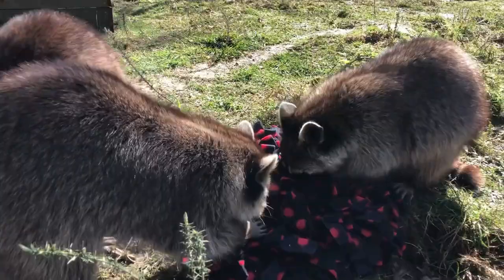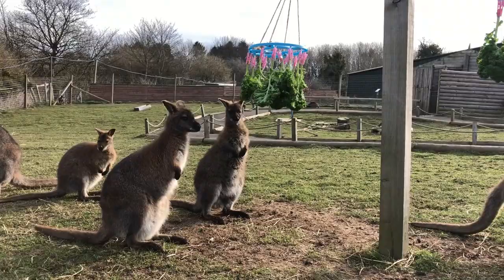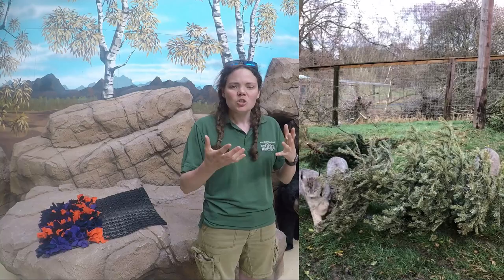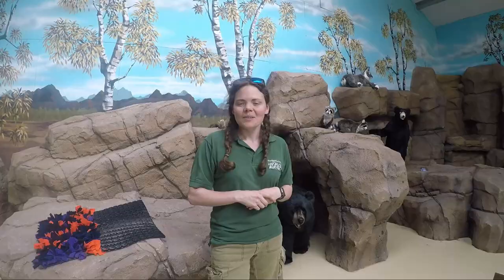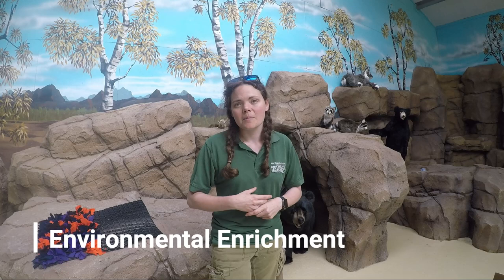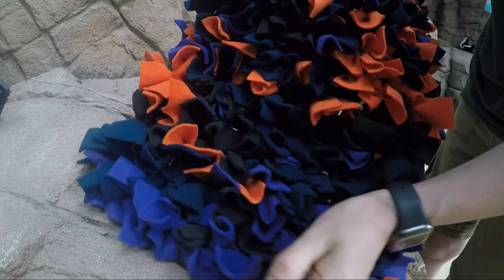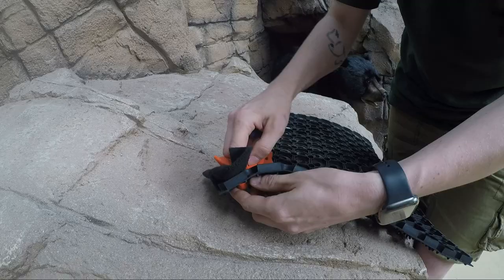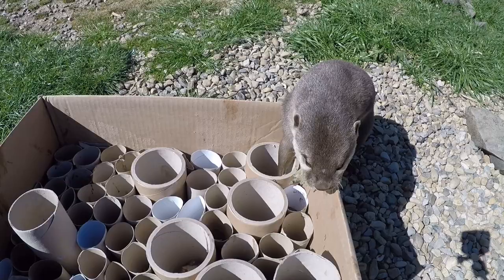Animal Enrichment at Northumberland Zoo! + How to Make Your OWN! Food, Toys, & Fun! Episode 11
Learn all about the main types of animal enrichment in this episode! Also, learn how to make your own SNUFFLE MAT for your pets at home.

The categories we concentrate on today are Food, Sensory, Cognitive, Social & Environmental Enrichment.

If you would like to check out our Amazon Wishlist, see below: